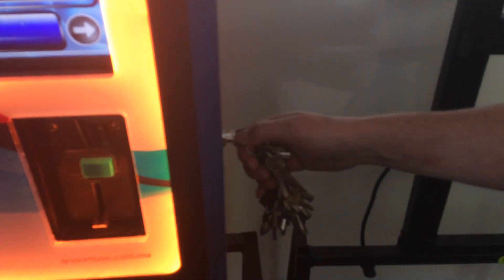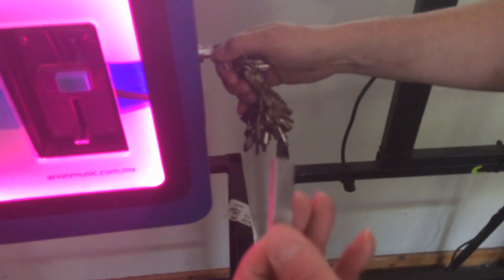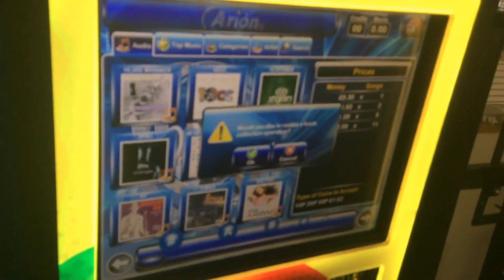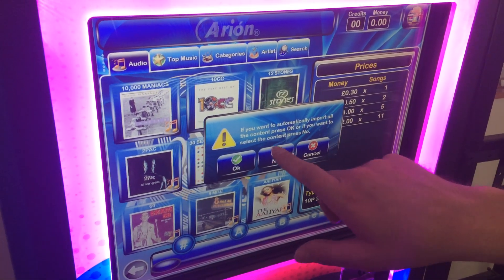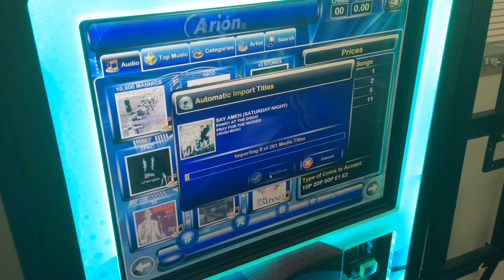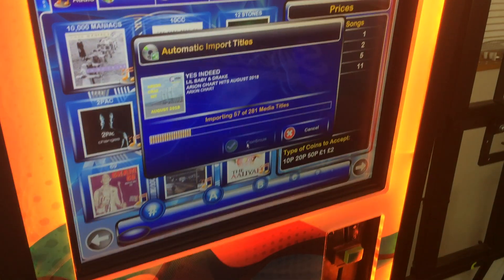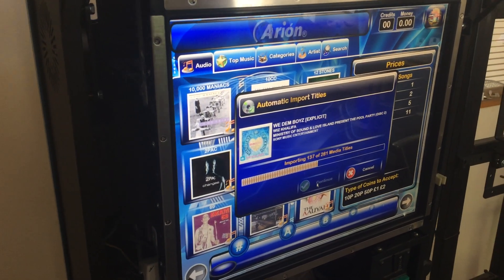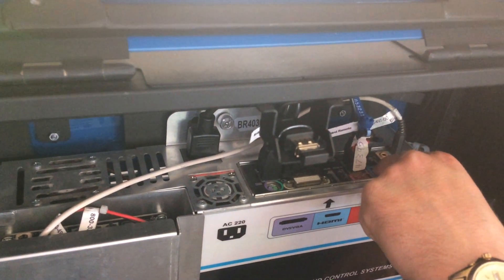Uploading music onto Jukebox (New Software)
Welcome to our guide on how you upload new music from the Arion Music UK website onto your jukebox. You do not need this video if your jukebox is connected to the internet.